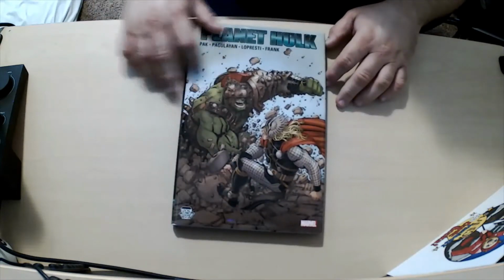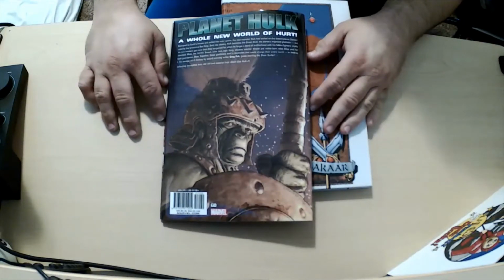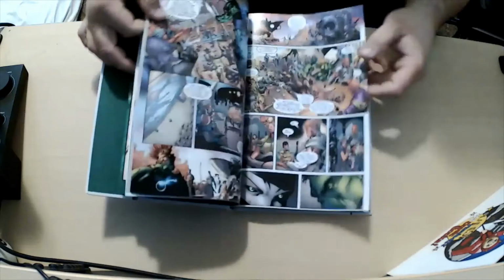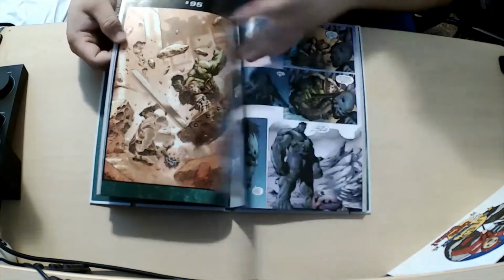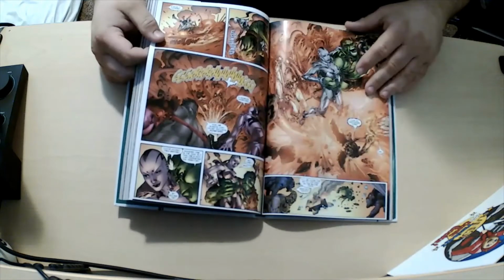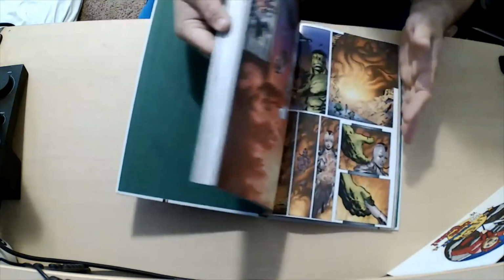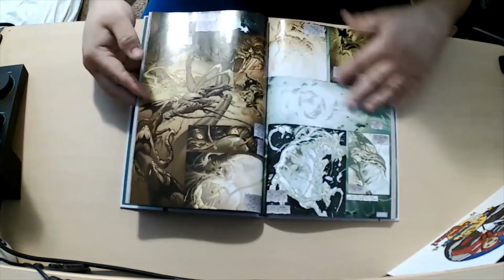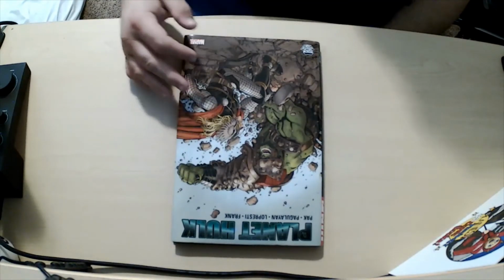HARDCOVER REVIEWS: PLANET HULK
I review the 2017 Local Comic Book Shop Day hard cover of Planet Hulk. The issues contained in this book are Incredible Hulk Vol.2 #92-105, and Giant Size Hulk #1.
For my thoughts on the actual story inside, check out our weekly Podcast:

Available on all Podcast apps and platforms